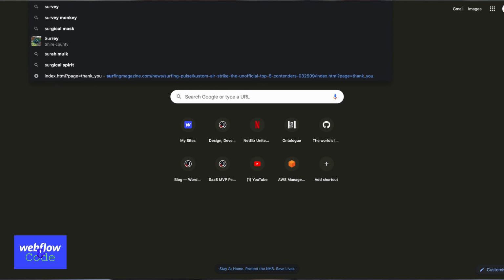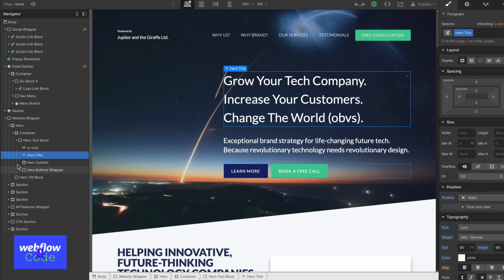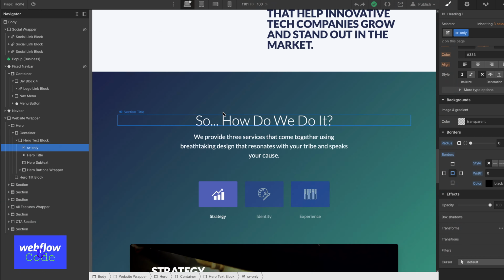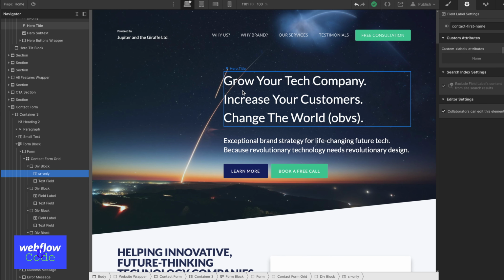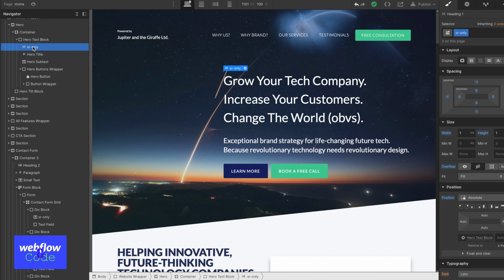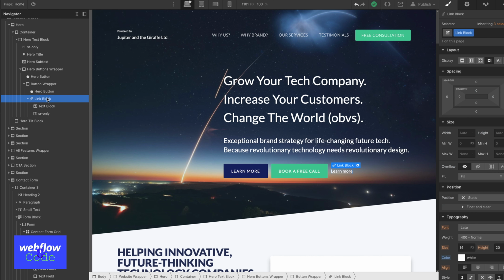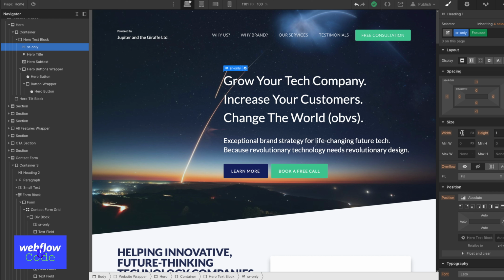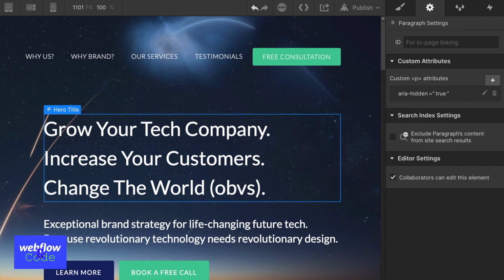SR-ONLY Class [Webflow & Code]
We talk a lot about sr-only class and using it in our Webflow website but what is it and how can we use it to make our websites better?

Webflow & Code: Plenty of amazing Webflow projects out there but not enough people understand the code behind it. Improving your code can benefit your website in many ways.

Get to know me!